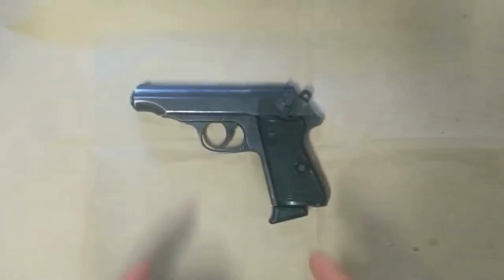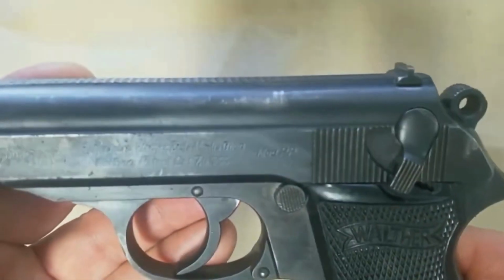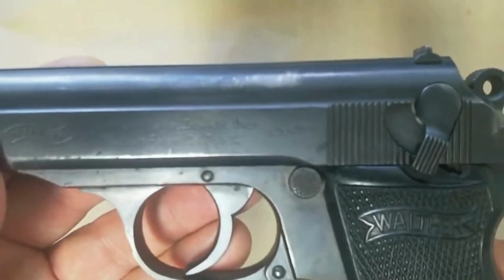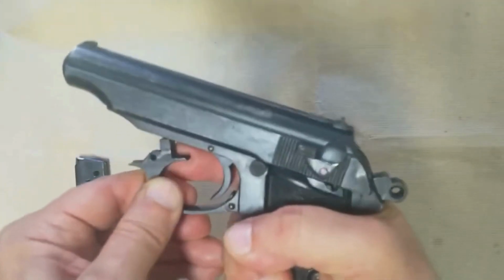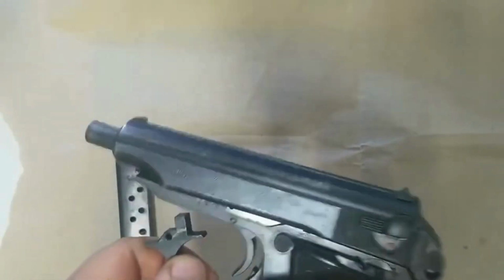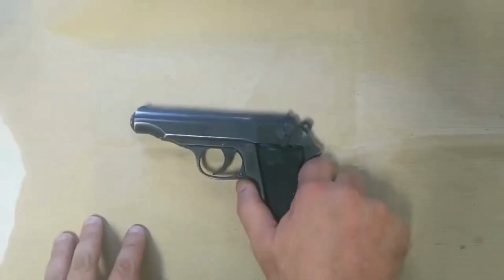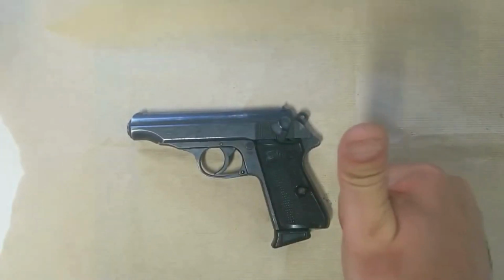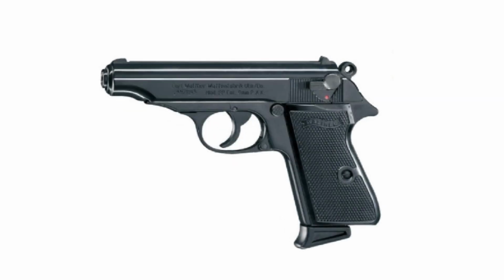Walther PP (Polizeipistole), 9x17 mm (.380 Auto)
Type:                 Semiautomatic pistol
Produced:        1929-Present
Caliber:             9x17 mm (.380 Auto)
Action:              Straight Blowback
Trigger:             Double action
Safety:              Thumb lever/decocker (slide), load chamber indicator, firing pin
Magazine:        8 rounds, box single
Sights:              Rear, open sight adjustable, square notch; Front, ramp shape fixed
Grooves:           6 grooves, right-hand twist
Barrel length:   3.9" (98 mm)
Overall length: 6.7" (170 mm)
Muzzle energy: 192 ft/lb (260 J)
Muzzle velocity: 955 ft/s (291 m/s)

The first semiautomatic pistol with single and double action and the first mass produced with stamped parts and also the first using a decocker and a load chamber indicator.
The Walther PP (German: Polizeipistole, or police pistol) series pistols are blowback-operated semi-automatic pistols, developed by the German arms manufacturer Carl Walther GmbH Sportwaffen.
It features an exposed hammer, a traditional double-action trigger mechanism, a single-column magazine, and a fixed barrel that also acts as the guide rod for the recoil spring. The series includes the Walther PP, PPK, PPK/S (Slide), and PPK/E models. The Walther TPH pocket pistol is a smaller calibre pistol introduced in 1971 identical in handling and operation to the PPK.
Various PP series are manufactured in Germany, France and the United States. In the past, the PPK version has been manufactured by Walther in its own factory in Germany, as well as under licenses by Manurhin in France; Interarms in Virginia and by Smith & Wesson in Maine. Since 2018, PPK and PPK/S models have been built at the factory of US-based subsidiary Walther Arms, Inc.
The PP and the PPK were among the world's first successful double action semi-automatic pistols. They are still manufactured by Walther and have been widely copied.
In the past, the PPK version has been manufactured by Walther in its own factory in Germany, as well as under licenses by Manurhin in Alsace, France, since 1952 to 1986.
The design inspired other pistols, among them the Soviet Makarov, the Hungarian FEG PA-63, the Polish P-64, the American Accu-Tek AT-380 II, and the Argentinian Bersa Thunder 380. The PP and PPK were both popular with European police and civilians for being reliable and concealable. During WW II, they were issued to the German military (officers), including the Luftwaffe, as well as the Ordnungspolizei (Order Police, were the uniformed police force in Nazi Germany from 1936 to 1945) and plainclothes detectives of the Kriminalpolizei.
Designed by Fritz Walther (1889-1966).

Credits:
Author's knowledge;
DOCKERY, Kevin - Compendium of Modern Firearms: Edge of the sword. Vol. I. Berkley, California, USA: R. Talsorian Games, 1990. ISBN 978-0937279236;